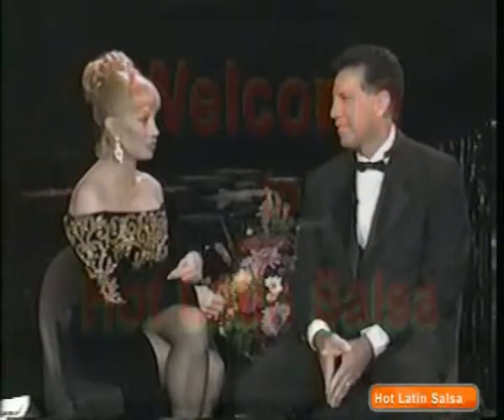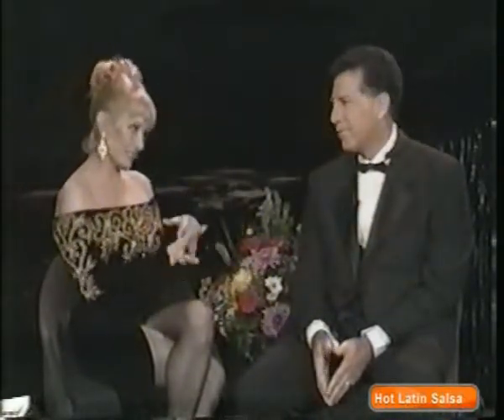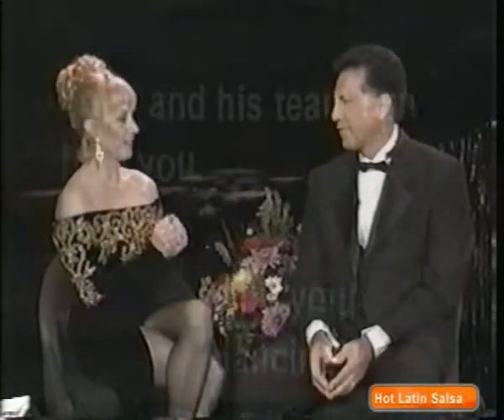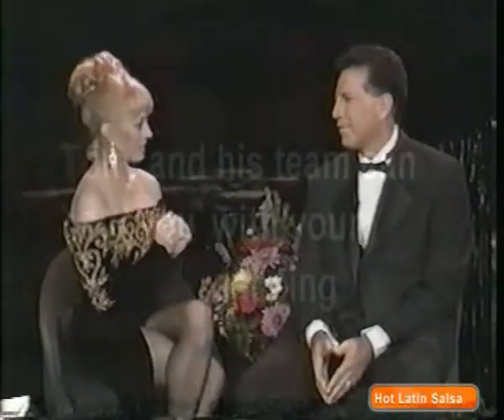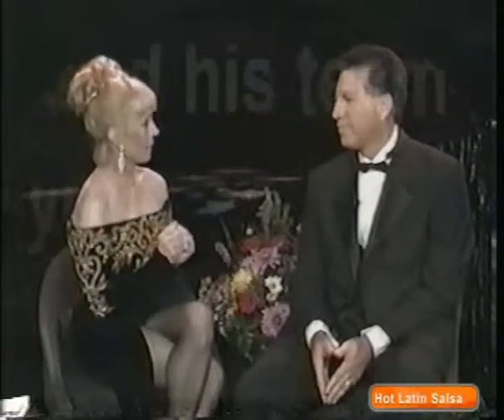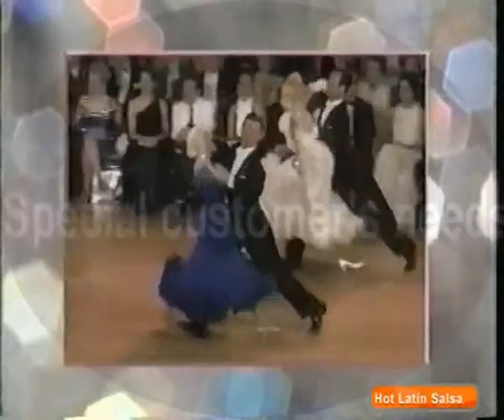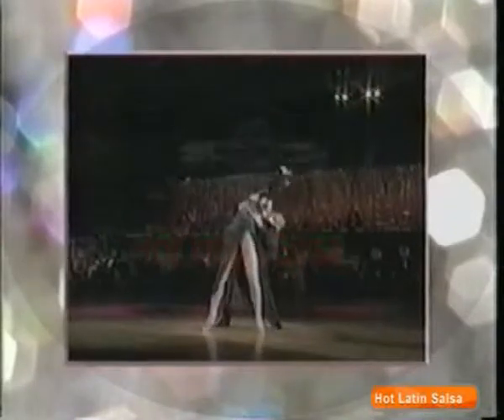NBC World of Dance All Performances - World of Dance 2018 (Compilation) - NBC World of Dance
NBC World of Dance  - Ron Montez: All Performances - World of Dance 2018 (Compilation) - NBC World of Dance
This is a remarkable change of costumes in Ballroom as well as in Salsa dancing these days.

I want to give special thanks to NBC World of Dance  for releasing Charity & Andres: All Performances - World of Dance 2018 (Compilation).

S-Rank: All Performances - World of Dance 2018 (Compilation)
Top 10 "Best Dance Groups" EVER On America's Got Talent!
Celebrities With Weird/Hidden Talents!!
Duo Destiny - Hand to hand Bench Act | 39th Cirque de Demain
Top 7 "Judges Can't Sit" It's Too Much FUN... Let's Dance Moments On Got Talent UK!
Top 9 Blind Audition (The Voice around the world II)(REUPLOAD)
ZURCAROH - Final, Semifinal e Quartas de final - Americas Got Talent
Epic Proposal Flash Mob - Guy joins in and is AMAZING!
The Lab: All Performances - World of Dance 2018 (Compilation)
Sofie Dossi Auditions & Performances America's Got Talent 2016 Finalist
Mackenzie Ziegler & Sage Rosen - ALL DANCES - DWTS Juniors
Les Twins | FRONTROW | World of Dance 2014
WORLD OF DANCE 2018 | 2nd Placer | Nitrous Image | Fb Viral HD
Step Up All In Final Dance LMNTRIX
Sensational Dance Crew Get Tyra Banks GOLDEN BUZZER on America's Got Talent | Got Talent Global
ROYAL FAMILY | Hit The Floor Gatineau
Top 10 Greatest Dancers of All Time
Karen y Ricardo: The Duels - World of Dance 2018 (Full Performance)
Michael Dameski: All Performances - World of Dance 2018 (Compilation)
NBC World of Dance
MusicTalentNow
CubeHub01
Duo Destiny
MusicTalentNow
pureemotionmusic
Lances da vyda
Club Mob
Got Talent Global
Eleventeen
Official World of Dance
FB Viral
Deus
Got Talent Global
HIT THE FLOOR
Terry Swoope Videos

Take a look at NBC World of Dance  stats and you'll understand why I am a fan.

Video Title: Charity & Andres: All Performances - World of Dance 2018 (Compilation)
Username: NBC World of Dance
Views: 11,535,301 views